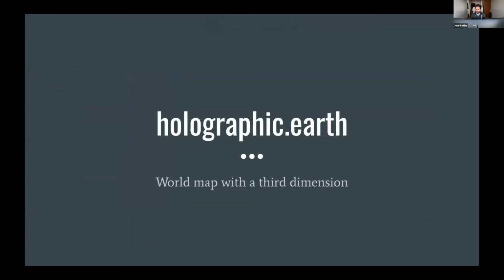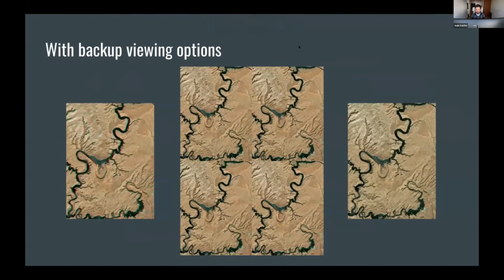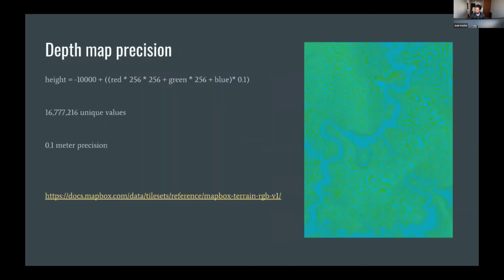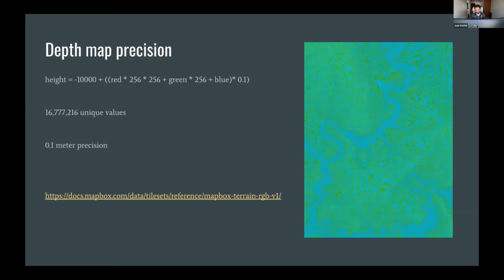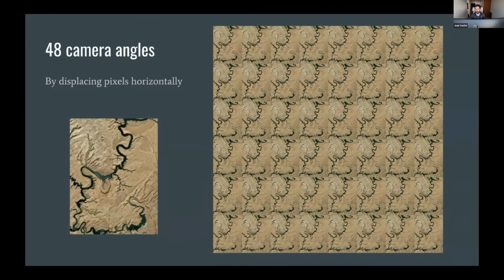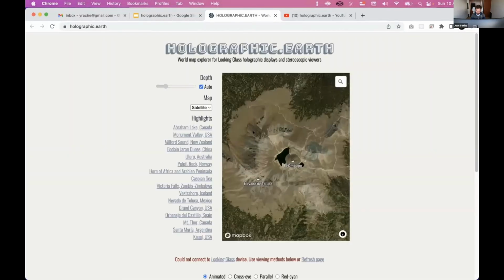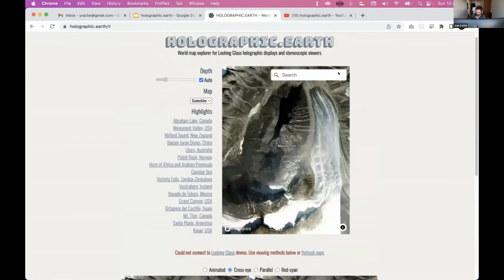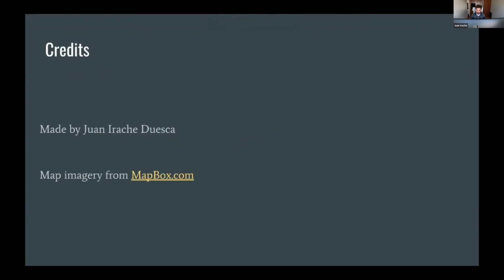Juan Irache Duesca: holographic.earth, World Maps with a third dimension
Juan presents world maps with a third dimension.
This tiny project was developed to explore how a three dimensional version of Google Maps would work on Looking Glass holographic displays. Its nature made it easy to create additional viewing options (parallel, cross-eye, anaglyph...) for users that do not have such devices. He will explore some of the tech and concepts behind the project.